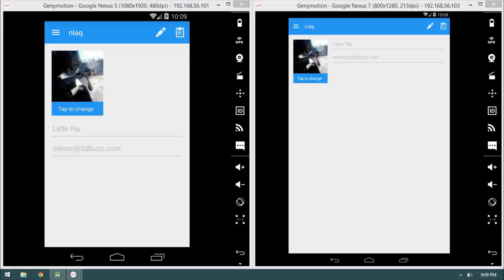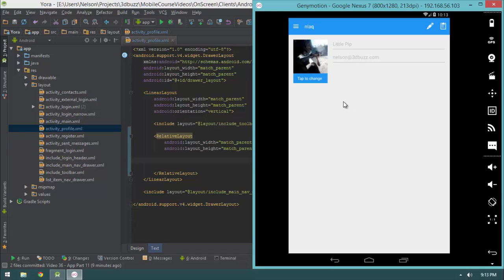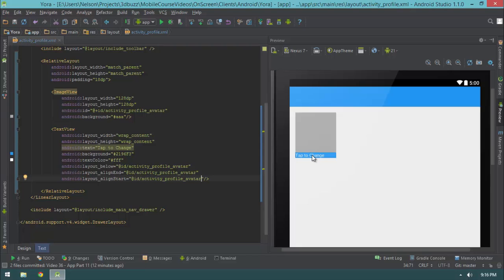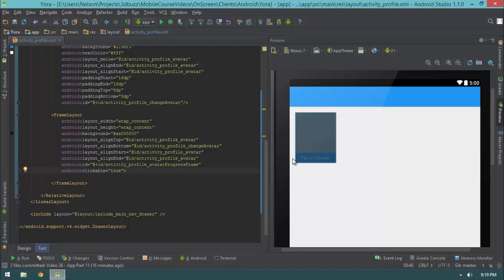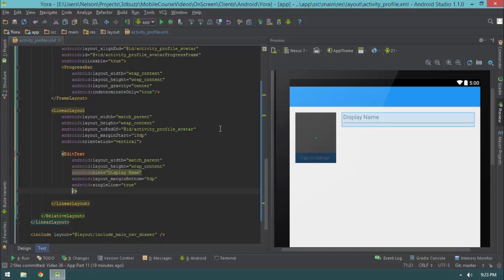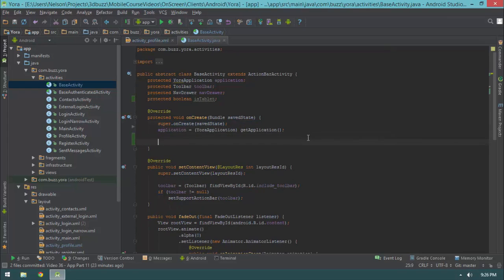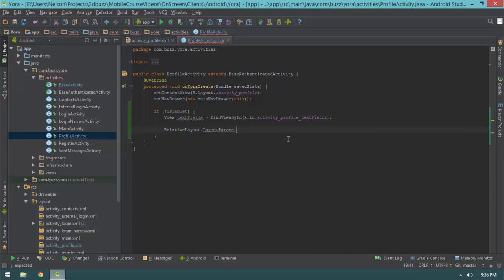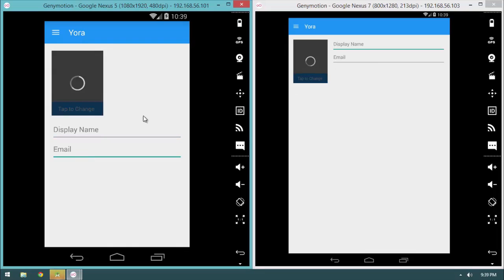madwa 04 007 App 12 Profile Layout